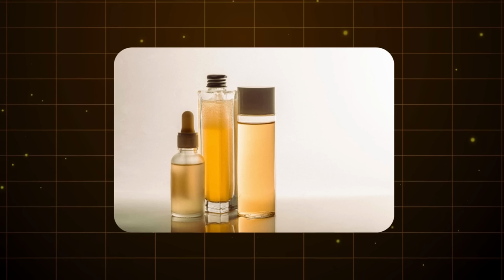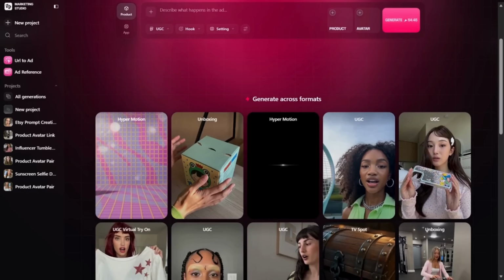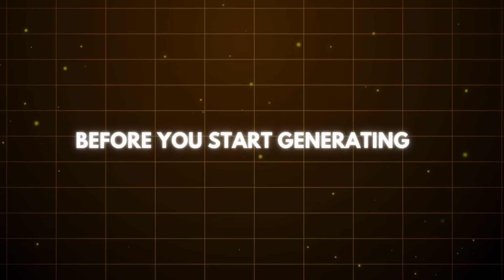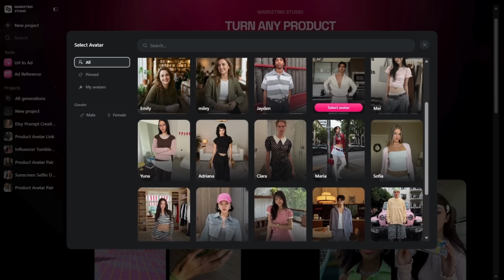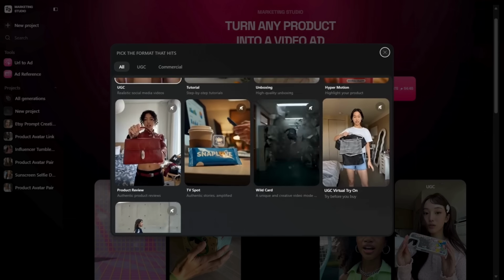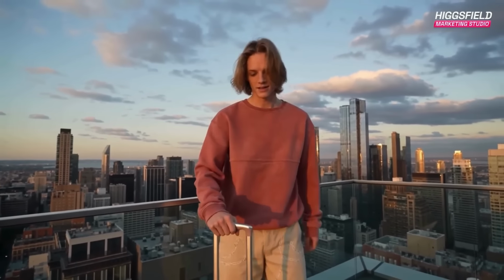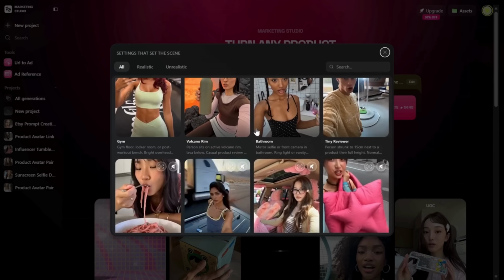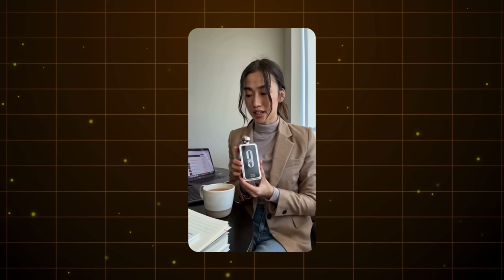I Tested the New Hook Generator Inside Higgsfield Marketing Studio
Creating product videos for TikTok, Instagram Reels, YouTube Shorts, TikTok Shop, or online ads can take a lot of time, especially when you need different hooks, ad styles, product angles, and creator-style videos. In this video, I test **Higgsfield Marketing Studio**, an AI marketing tool that helps turn a simple product link or product image into an AI-generated product ad using **Seedance 2.0**.

I’ll show you step by step how to create an AI UGC-style product video inside Higgsfield Marketing Studio, from adding your product, choosing an avatar, selecting your ad format, creating a strong video hook, choosing the setting, setting the video format to 9:16, generating the final ad, and testing different video styles like UGC and product review ads.

This tool can be useful for online sellers, Etsy sellers, print-on-demand sellers, Shopify store owners, TikTok Shop sellers, content creators, and marketers who want to create short-form product videos faster without filming every video manually. Instead of hiring creators, writing briefs, waiting for revisions, or struggling to create multiple ad variations, Higgsfield Marketing Studio gives you a guided workflow for creating AI product ads that can feel more natural for social media.

In this tutorial, I’ll also show you how different ad formats can change the final result. For example, a UGC-style ad can feel more casual and creator-driven, while a product review ad can feel more natural and conversational. I’ll also preview the results and explain what to look for when checking your AI-generated product video, including product clarity, avatar consistency, hook quality, and whether the video feels suitable for social media ads.

If you want to create AI UGC videos, AI product ads, short-form product videos, TikTok product videos, Instagram Reels ads, or YouTube Shorts ads, this video will show you how Higgsfield Marketing Studio works and how you can use it to test different product video ideas faster.

* How to create AI product ads with Higgsfield Marketing Studio
* How to turn a product image into an AI-generated video ad
* How to choose avatars for AI UGC videos
* How to create UGC-style product videos with AI
* How to generate product review ads using AI
* How to choose hooks for short-form product videos
* How to create vertical 9:16 videos for TikTok, Reels, and Shorts
* How to test different ad styles for your product
* How Seedance 2.0 helps generate realistic creator-style videos

**Best for:**

Etsy sellers, Shopify sellers, TikTok Shop sellers, print-on-demand sellers, digital creators, AI creators, social media marketers, product brand owners, and anyone who wants to create product videos faster using AI.